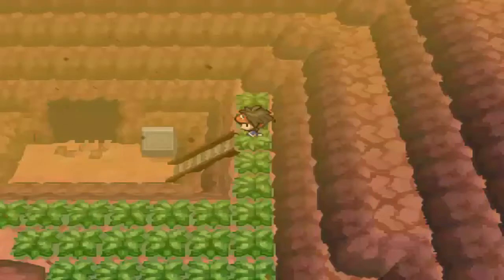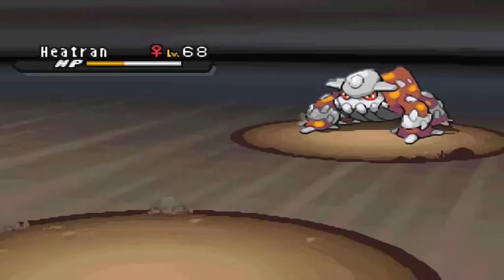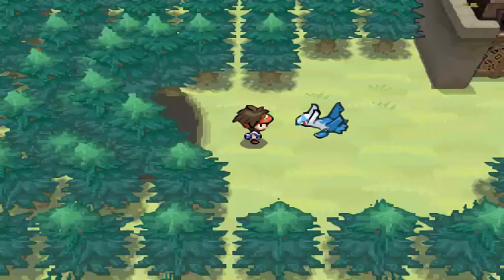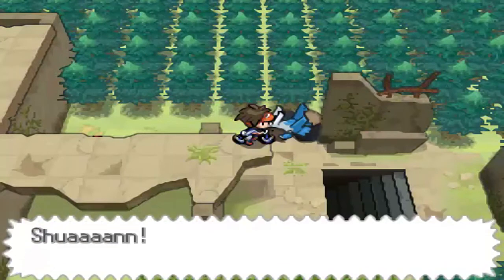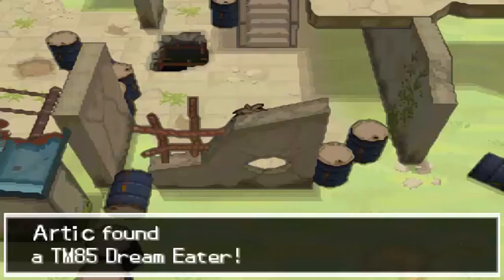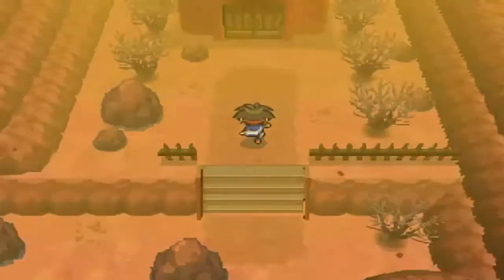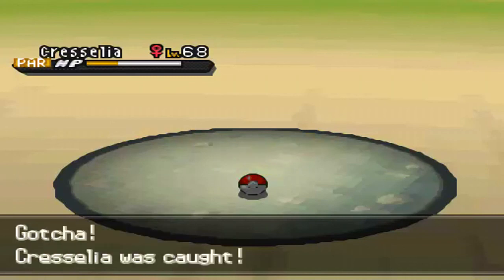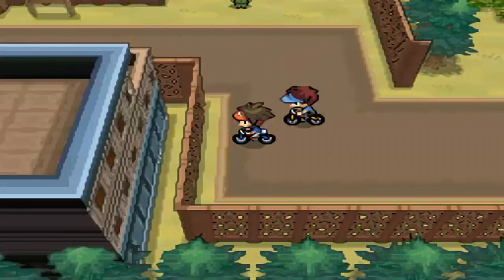Pokémon Black 2 - Part 57: Catching Heatran, Latios, and Cresselia!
We catch Heatran, Latios, get the Lunar Wing, and catch Cresselia!

0:00 - Catching Heatran
2:28 - Catching Latios
5:18 - Getting the Lunar Wing
11:25 - Catching Cresselia

Pokémon Black 2 How to catch Heatran
Pokémon Black 2 How to catch Latios
Pokémon Black 2 How to catch Cresselia
Pokémon Black 2 How to get the Lunar Wing
Pokémon Black 2 Heatran
Pokémon Black 2 Latios
Pokémon Black 2 Cresselia
Pokémon Black 2 Lunar Wing